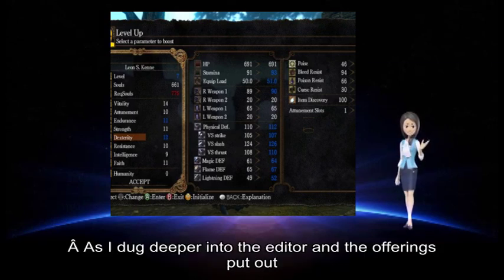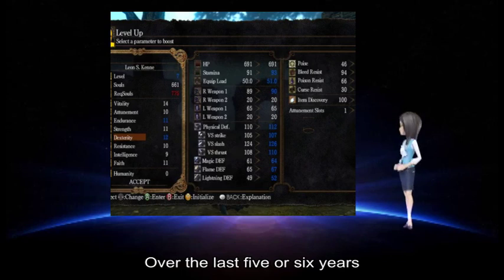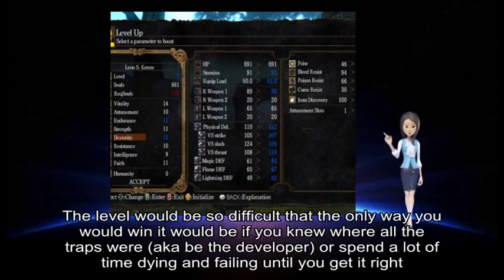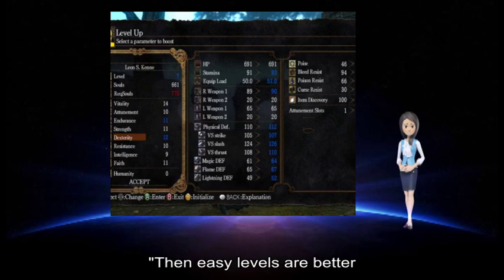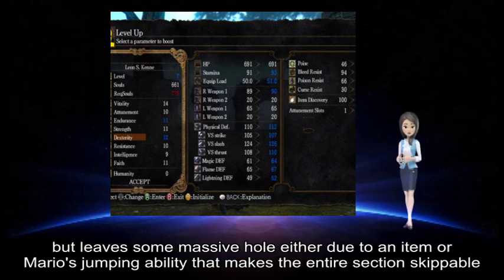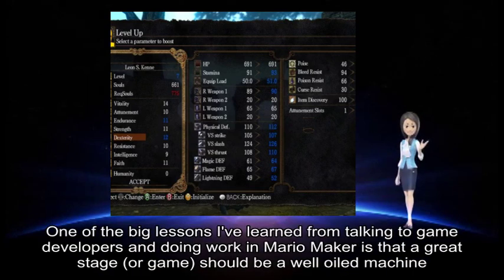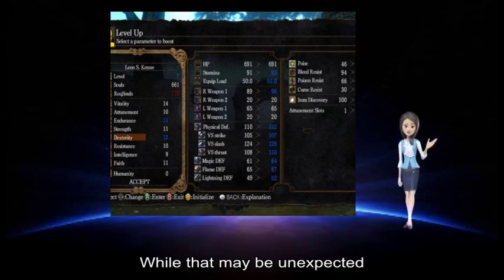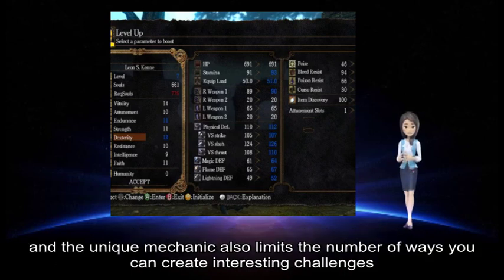05172019 Gamasutra: Josh Bycer's Blog - Lessons of Game Design learned from Super Mario Maker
game information about: Mario Maker, September, time building levels, long time, non programmers, bandwagon Â, important elements, game design, Nintendo, Jumping, Mario Maker, easy thanks, visual design, Nintendo Items, Mario, Mario Maker, previous games, sheer variety, game developers, Mario Maker, simple quality control, Nintendo, real surge, challenging games, Meat, Demon, Souls FTL, classic games, fans judging, game 's quality, Mario Maker, great example, entire audience, Thanks, Mario Maker, exact height, distance Â, Mario's, screen traps, hardcore elite, Mario Maker, death traps, Nintendo, World Tournament, E3, level 's design, game balance, common annoyance, Mario Maker, people setting, invisible blocks, cheap trick, player 's end, Demon, Souls, Meat, Demon, Souls, permanent shortcuts, Meat, easy levels, extreme difficulty, extreme easiness, own problems, silver platter, huge difference, expert players, goal Â, entire level moot, Mario Maker, massive hole, Mario, entire section, good level, new powers, busy work, previous challenge, great game designer, hardest thing, game developer, Mario Maker, game developers, big lessons, game developers, Mario Maker, great stage, big case, Mario Bros, underwater obstacle course, Jumping, Dealing, full game, underwater section, point wo n't, common types, Mario Maker, surprise attack, Nintendo, Mario, Mario Game, game mechanics, different way, Nintendo, Mario Galaxy, amazing design, final point, game designer, game system, player 's interest, game mechanics, overall time, different mechanics, unique mechanic